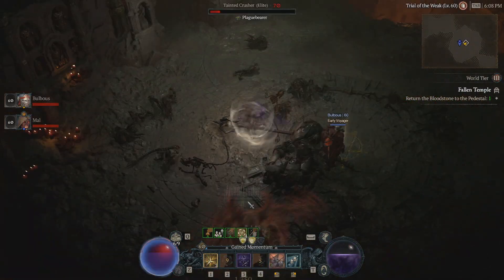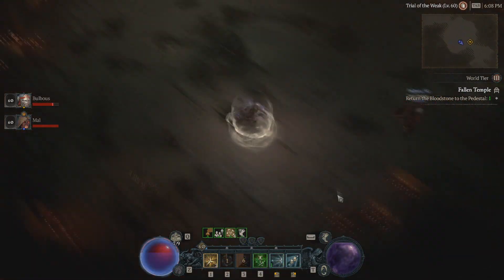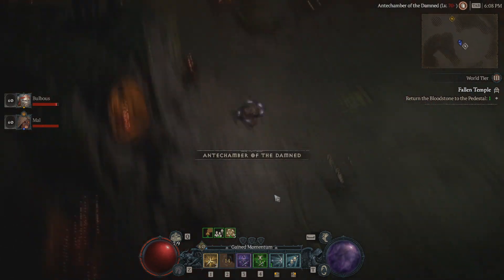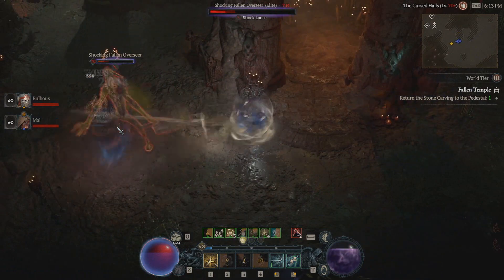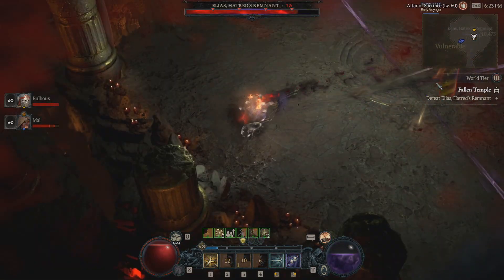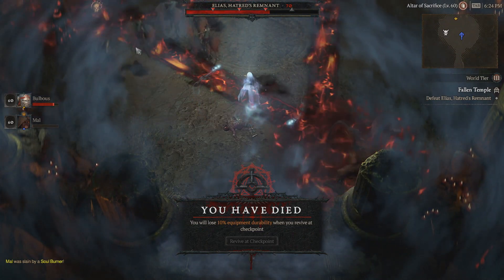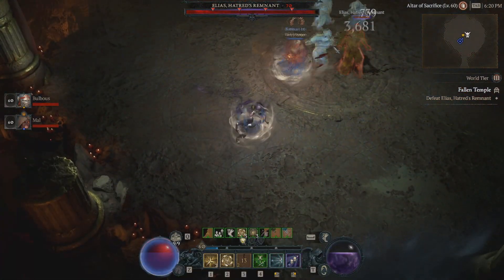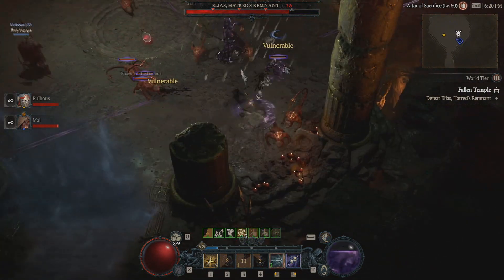Fallen Temple 1 Minute Capstone Dungeon Guide Diablo 4 | UNLOCK WORLD TIER 4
1 Minute Guide to the Fallen Temple Capstone Dungeon in Diablo 4 to beat Elias, Hatred's Remnant and unlock World Tier 4.

I hope this video helps you to complete the Fallen Temple Capstone Dungeon fast and progress to tier 4 so you can work your way to level 100.